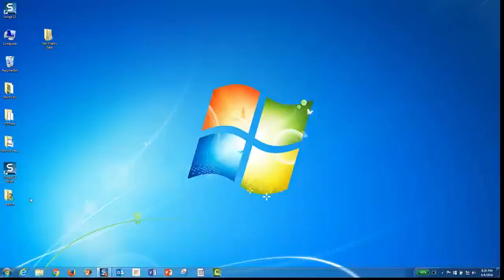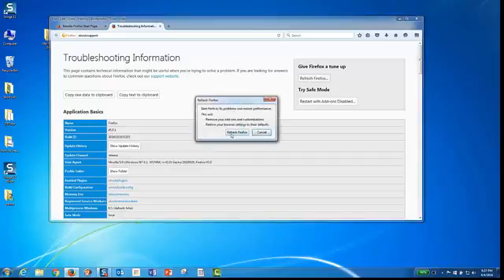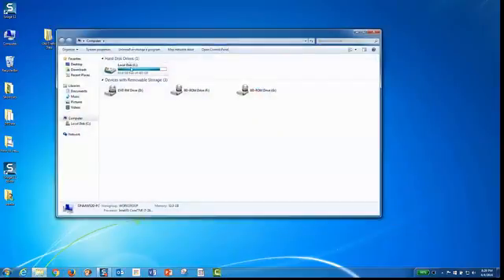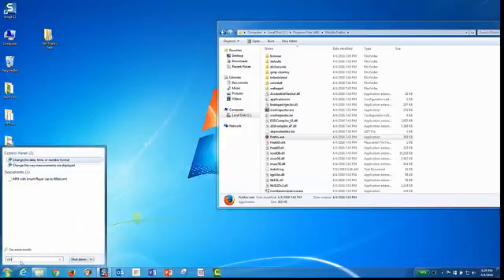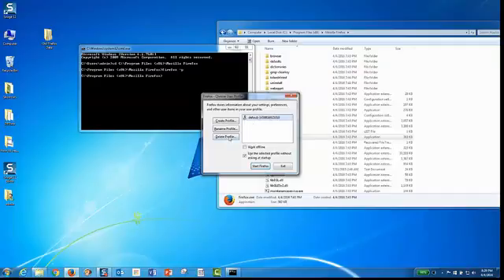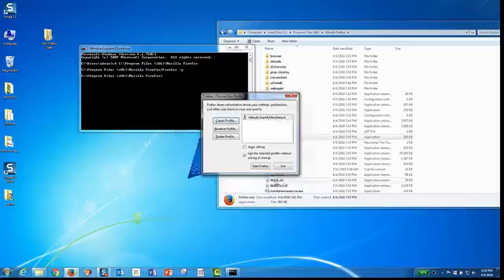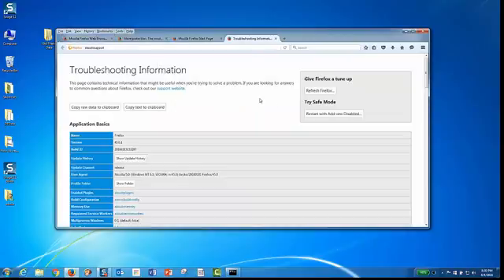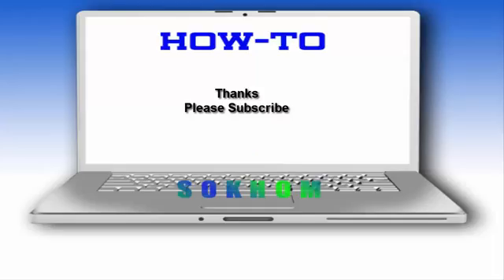How to Reset Firefox to Default Settings on Windows